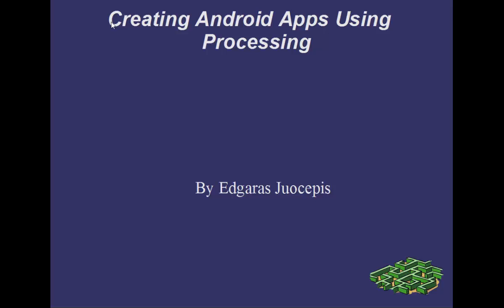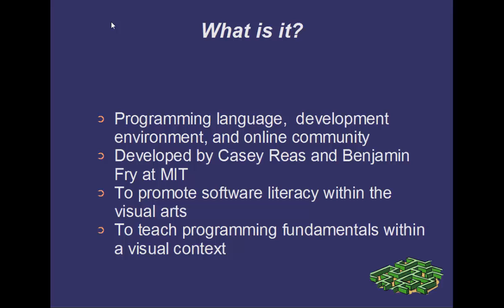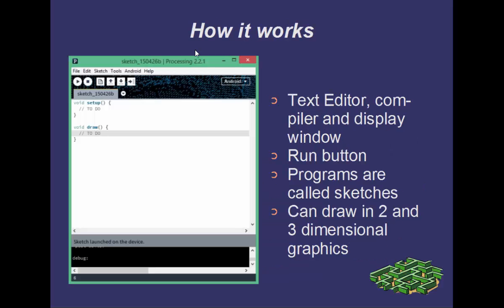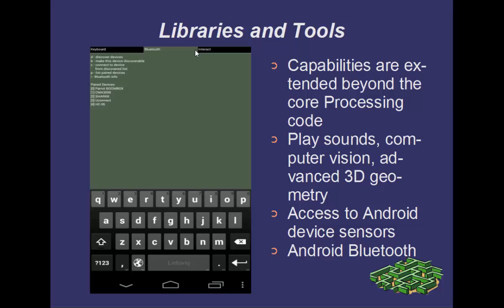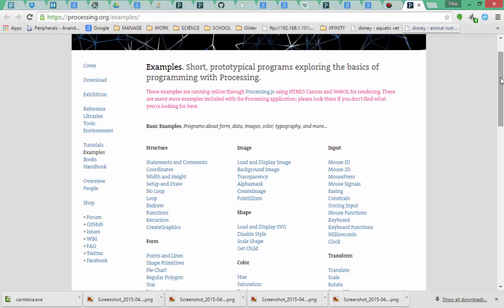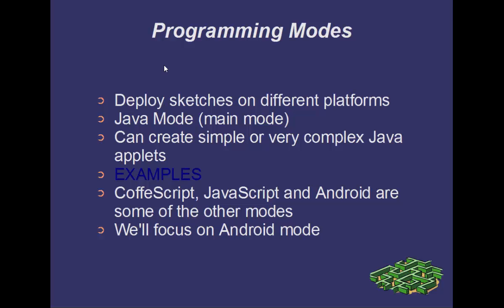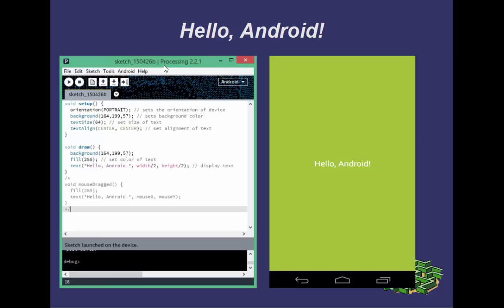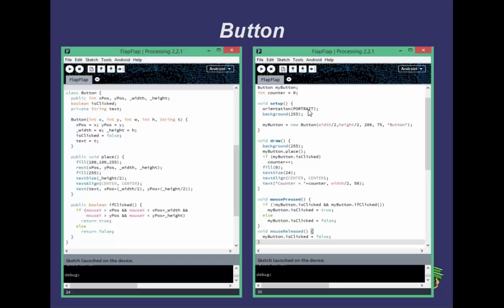FinalPresentation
Final Presentation for CS341 with Professor Hummel